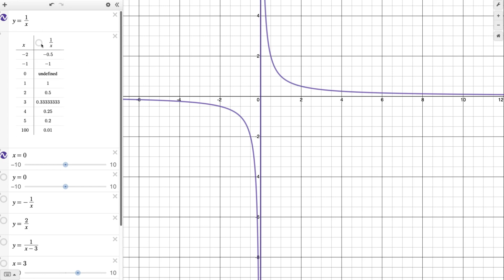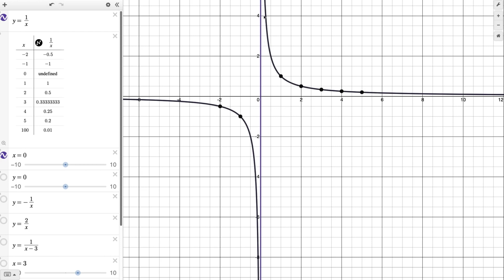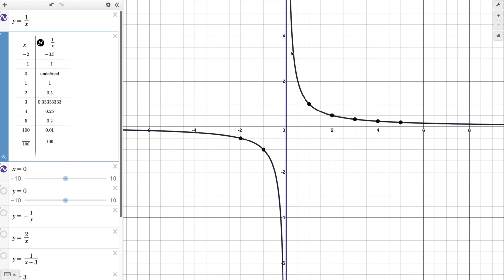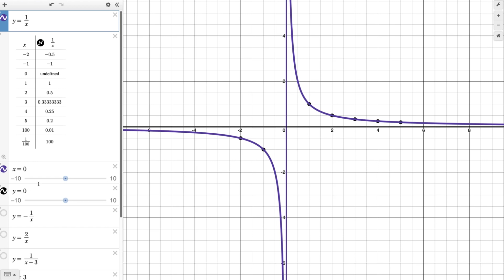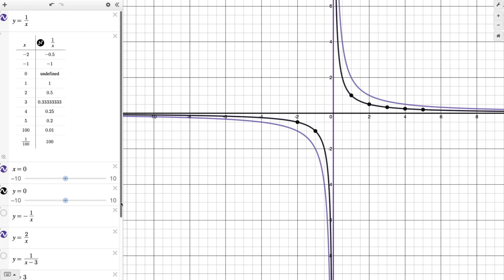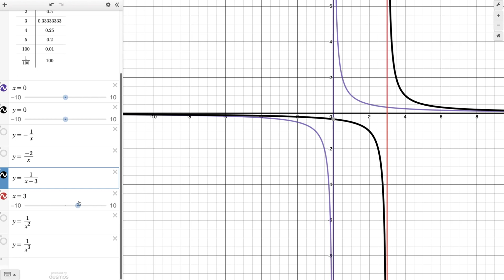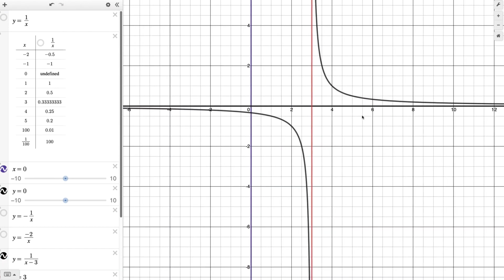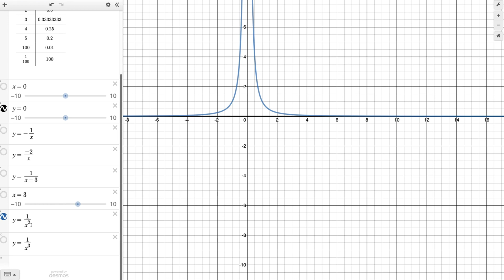Graph of the reciprocal & related functions